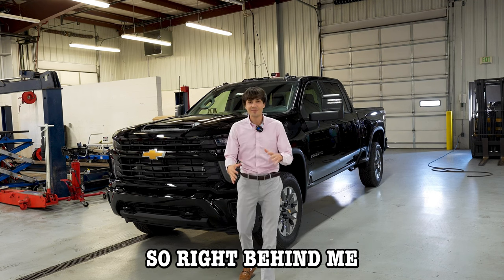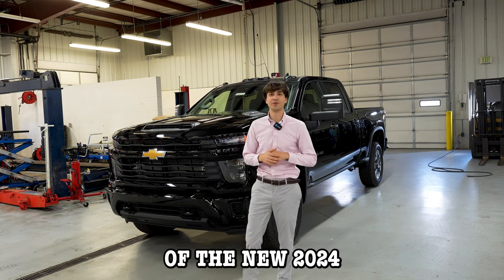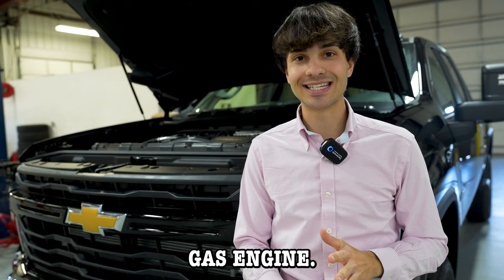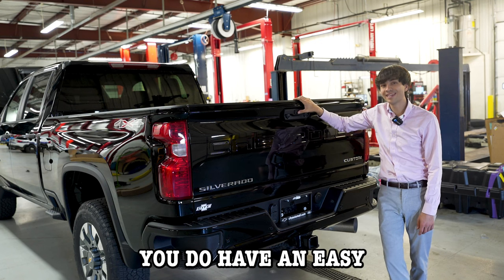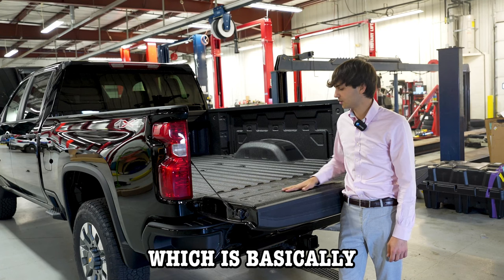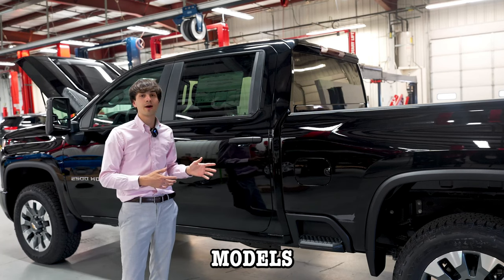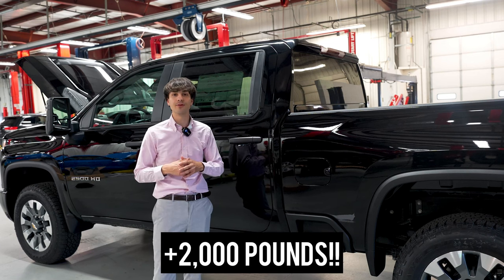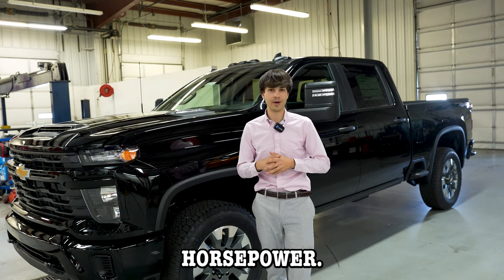2024 CHEVY SILVERADO OVERVIEW! BEST ONE YET?!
or give us a call @ (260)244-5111

we ship vehicles anywhere in the world... so shop with someone you trust!

Today we checked out the all new 2024 Chevrolet Silverado 2500!

The 2024 Silverado HD has a commanding presence, driven by a freshened front-end appearance that features a new fascia, new headlights, new grille and more. The truck’s chiseled appearance combines with timeless design that not only looks, but is, prepared for anything.

C-shaped LED graphic lamps frame the new fascia, inspired by the signature design of the Silverado 1500, while bold, new headlights on LTZ, ZR2 and High Country models feature dual-projector technology. The main and high beams of these new lights are now split into dual functions, and as owners approach or depart their 2024 Silverado HD, an animated lighting sequence welcomes or bids them farewell from the truck.

Additional exterior updates include standard tow hooks, and “CHEVROLET” lettering featured on the hood scoop. Six new exterior colors have been added as well: Sterling Gray, Dark Ash, Radiant Red, Auburn Metallic, Lakeshore Blue Metallic (late availability) and Meteorite Metallic (late availability).

Atop numerous updates, Silverado HD’s design continues to boast the breakthrough features and technologies that contribute to its true truck capability. They include the Durabed cargo box that optimizes every square inch for maximum cargo capability — including up to a best-in-class 83.5 cubic feet with the long box — as well as the CornerStep rear bumper, BedSteps, available six-position Multi-Flex tailgate, available 120-volt power outlet, available power tailgate and more.

The lineup also retains the popular Z71 Sport Edition, Z71 Chrome Sport Edition and Midnight Special Edition appearance packages, as well as the Alaskan Snow Plow Special Edition.

LT, LTZ and High Country models introduce a dramatically redesigned passenger space centered around an all-new instrument panel that houses the segment’s largest infotainment screen: a 13.4-inch-diagonal infotainment1 display. A 12.3-inch-diagonal configurable driver information center complements the new infotainment display. The infotainment screen and other controls are also canted toward the driver, giving the driver more of a “command center” perspective. This ethos pulls directly from the simple and iconic looks the C/K Series trucks set in the 1970s and 1980s.

This smarter command center also includes a redesigned wireless phone charger4 area to reduce distractions and a flow-under console. The latter design provides the spaciousness of a bench seat while retaining the functionality of a center console. Ahead of the driver is an available and configurable head-up display.

“It’s a more open-feeling and contemporary interior that passengers will find inviting,” said Phil Zak, executive director of Global Chevrolet Design. “It’s an environment that intentionally puts more at the driver’s fingertips, for a greater feeling of confidence and connection with the vehicle.”

The Silverado HD makes trailering easier with established available features, including up to 14 unique camera views5 such as HD Surround Vision and Bed View, an in-vehicle Trailering App6. Chevy optimized this suite of available camera views to ensure the 2024 Silverado HD provides the right view in any moment. Every Silverado HD includes a vehicle-specific Trailering Information Label, which lists its unique trailering metrics including the trailering ratings to the max tongue weight, max payload and more.

Additionally, the max tow package is now available across all Silverado 2500 trims, bolstering the maximum towing capability for the 2500HD series equipped with the 6.6L turbo-diesel V-8 engine to 22,500 pounds7.

Enhanced infotainment and driver awareness technologies

The Silverado HD is designed to make the drive more enjoyable, with new, more intuitive infotainment1 technologies and an expanded roster of driver awareness technologies.

On the infotainment side, Google built-in8 compatibility enables customers to connect virtually every aspect of their daily lives through Google Assistant, which is available through the infotainment system touchscreen or voice command. With the Google Assistant, it’s easy to send texts, play music, receive directions with Google Maps, adjust vehicle settings and even control smart home devices all hands free.

“We’ve designed the Silverado HD to be our customers’ favored choice for true truck capability,” said Scott Bell, vice president of Chevrolet. “The enhancements to the 2024 model build on its core strengths to provide an even stronger balance of the design, strength and confidence that makes tackling the hard jobs, including trailering, easier and more convenient than ever.”